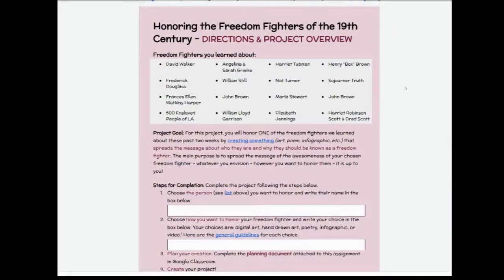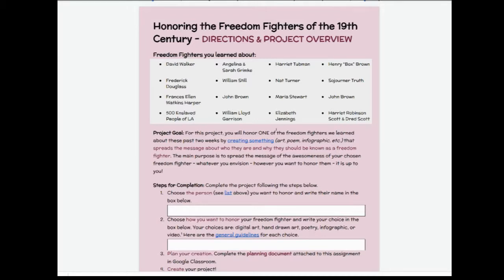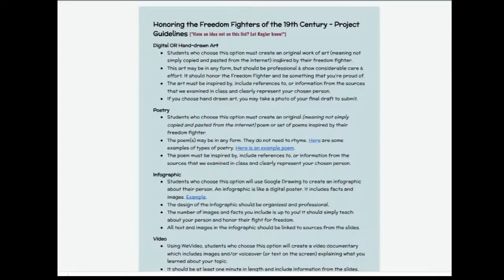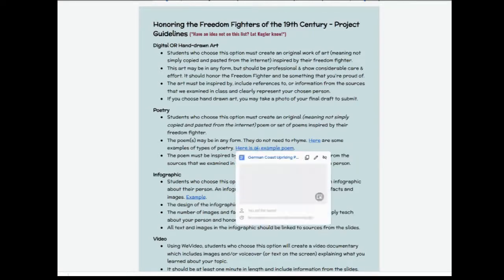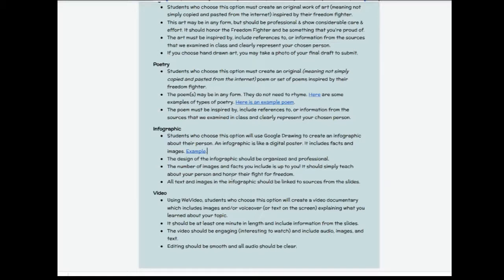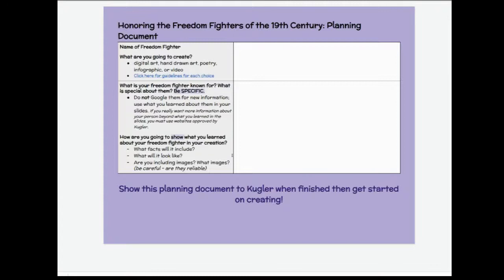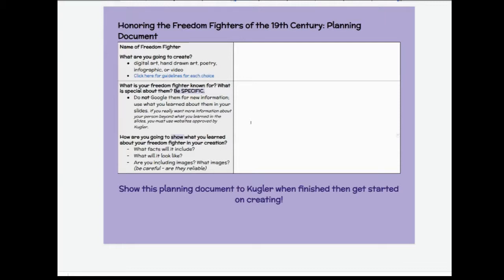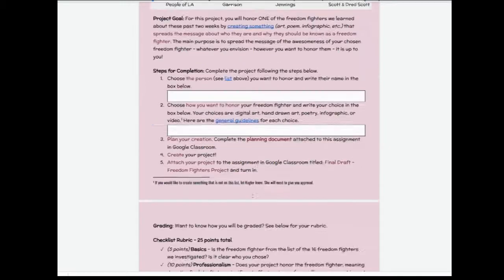Freedom Fighters Project Overview